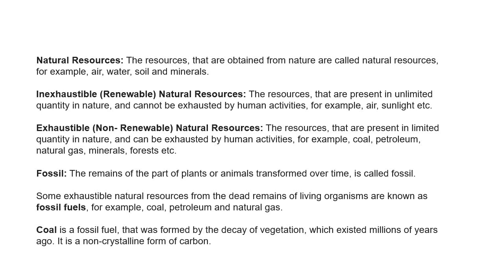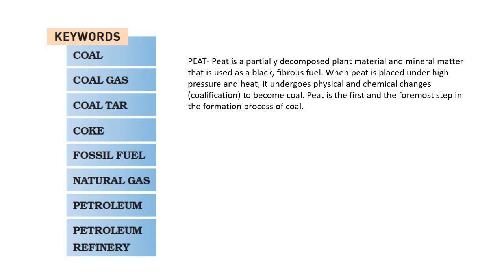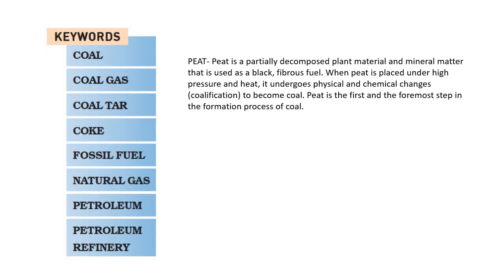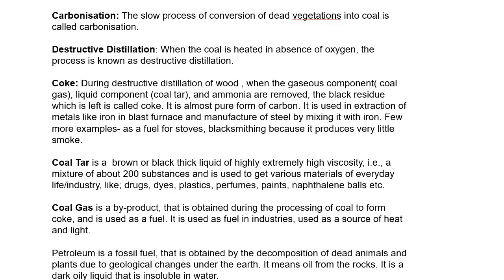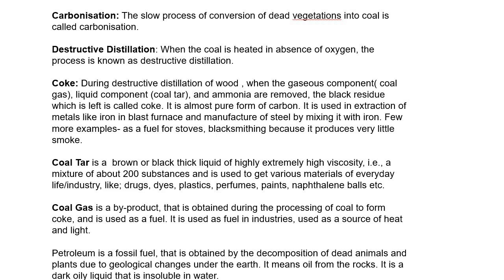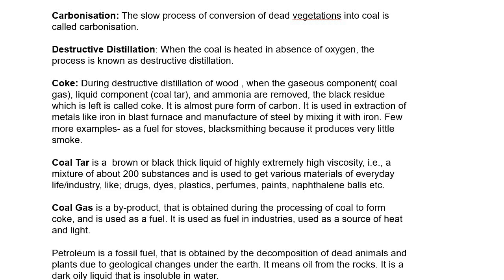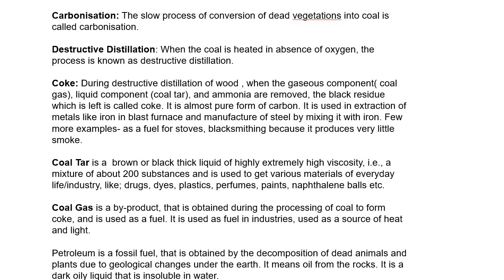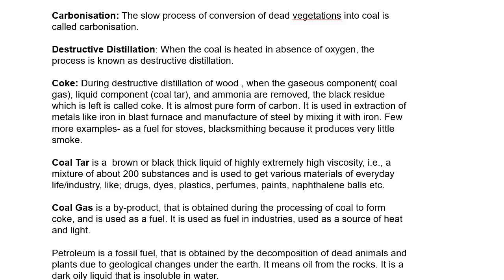Coal | Old NCERT Science Class 8